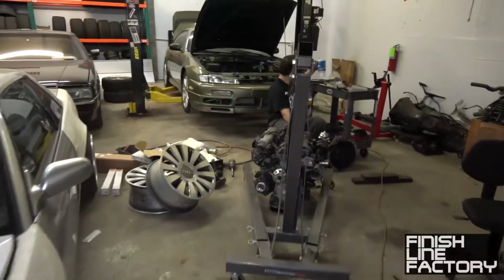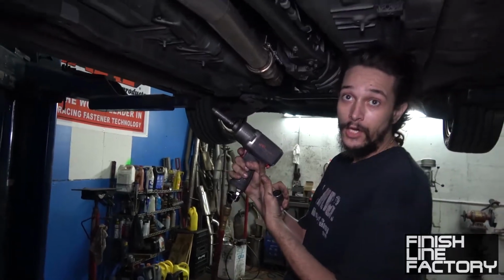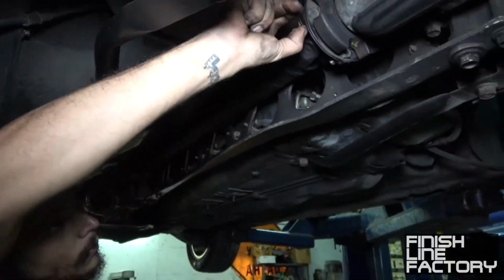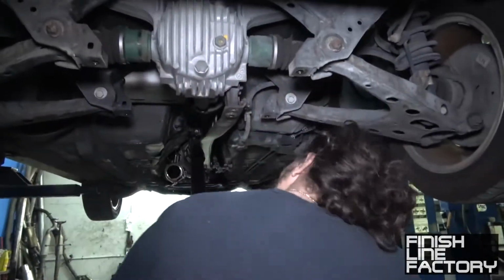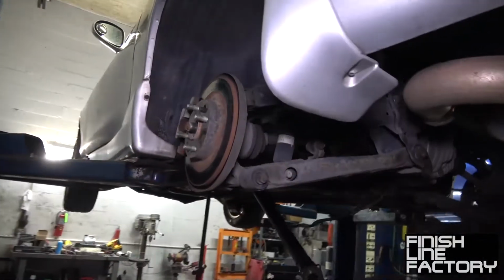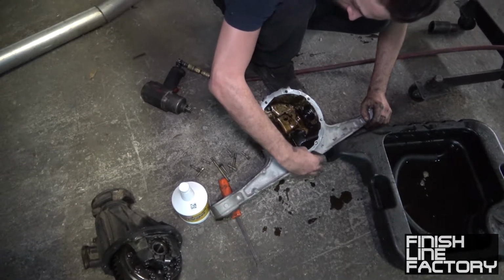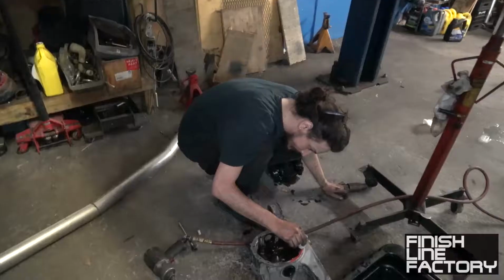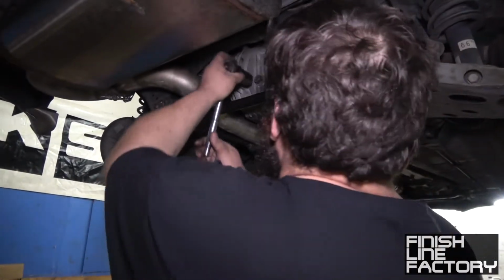Turbo Miata: Installing Torsen Diff @ Side Mission Garage